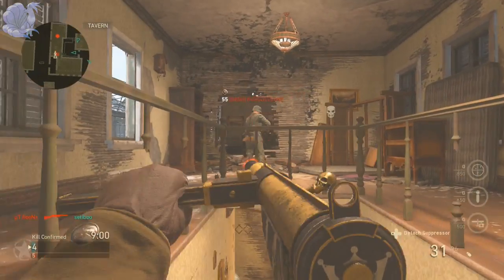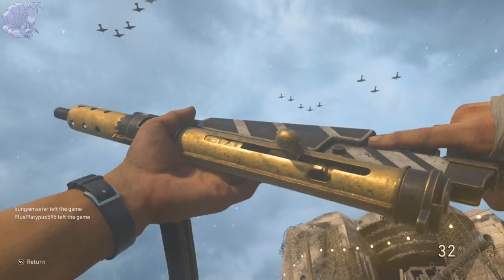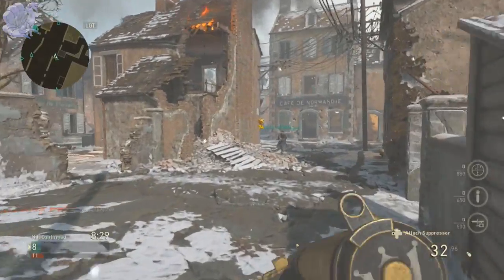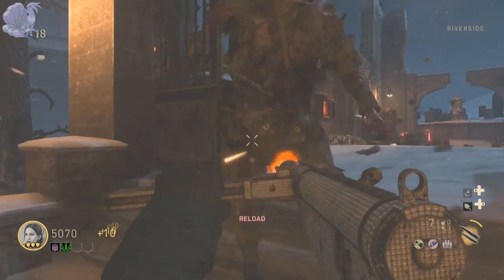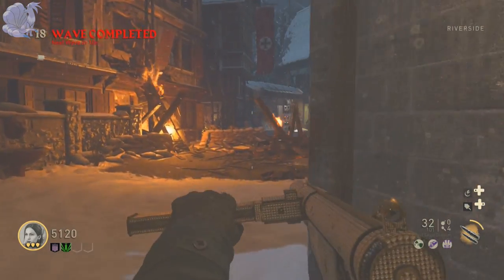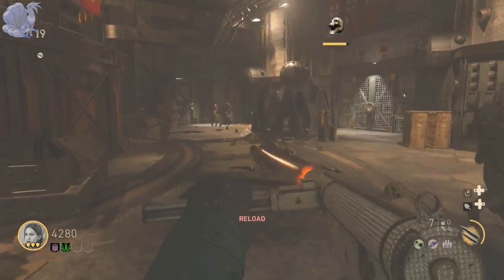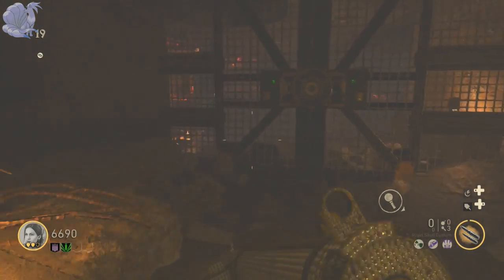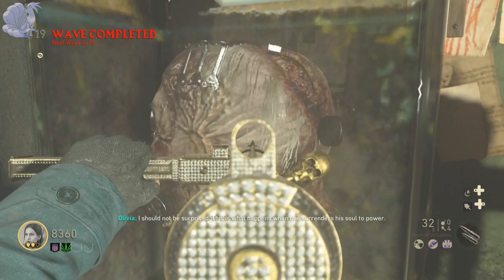★Is The Epic STEN (Royal Skull) WORTH It? | COD: WW2 (Multiplayer & Zombies Review)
Today's video i will be showcasing the Epic Variant for the STEN the Royal Skull! I will be talking about how it looks, how its perks and the gun performs in multiplayer & zombies, how this variants iron sight differs from the standard gun and is this variant  worth it!